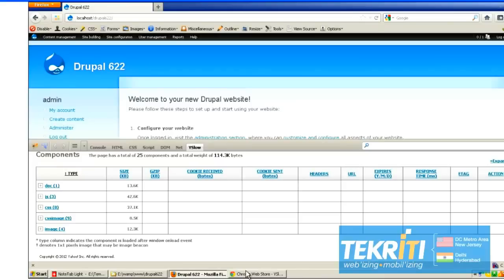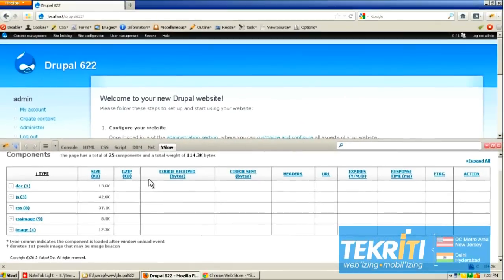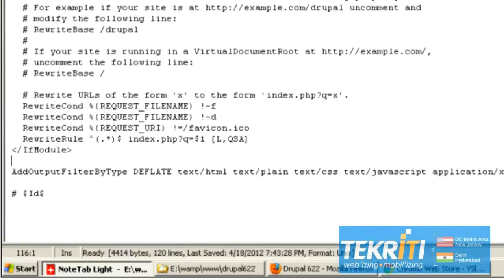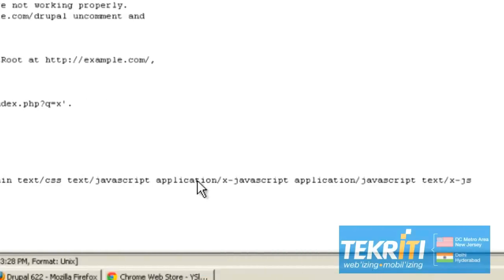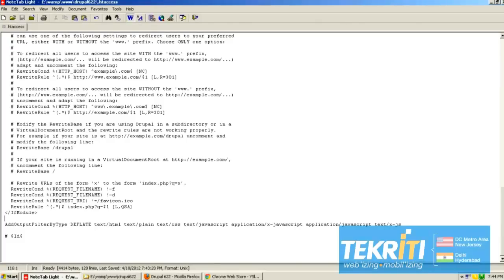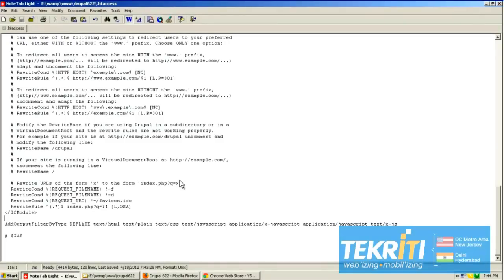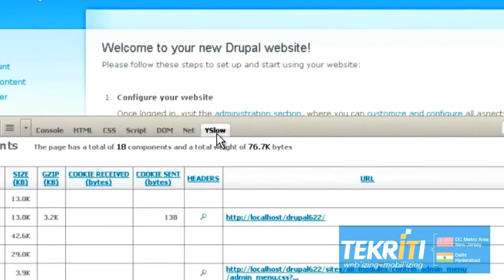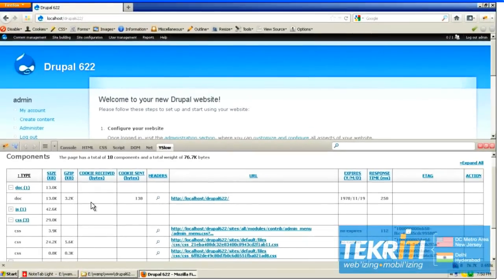Front end Optimization for Drupal - Part 3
Whenever a request to load a particular web page is made, number of files sent from server and file size could  be a significant factor impacting  performance.

Zipping the files at the Server before sending to browsers will reduce the file sizes significantly and increase the performance.

This presentation showcases how to  zip the files at the server before sending to browsers and increase the performance.